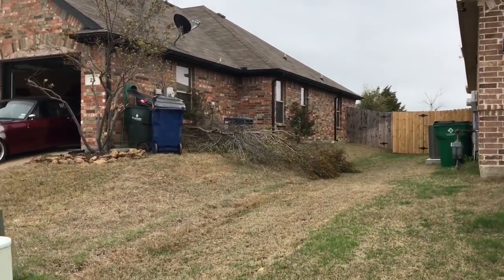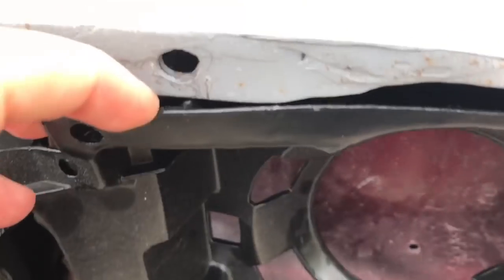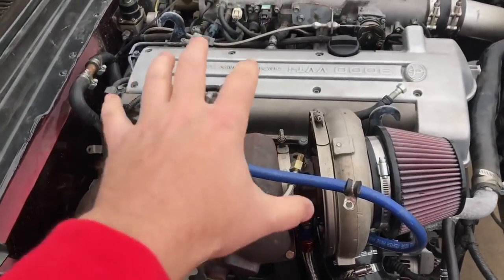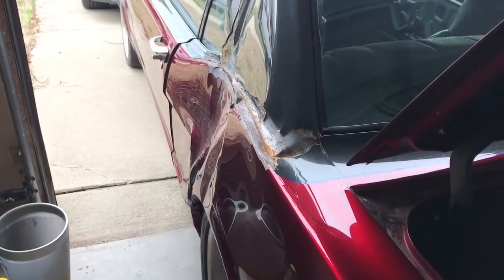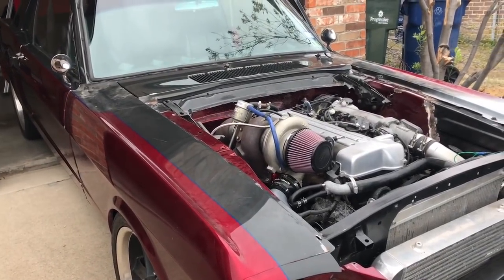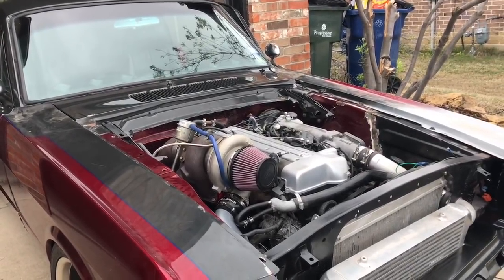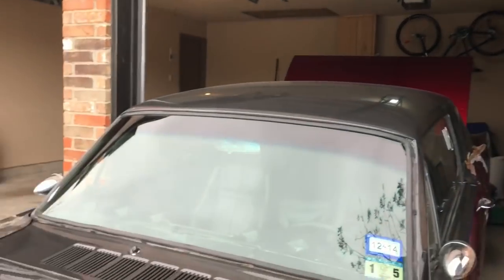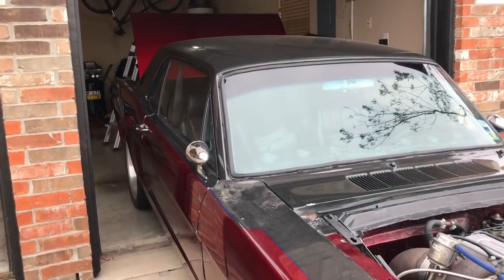Huge Turbo spotted in Dallas neighborhood